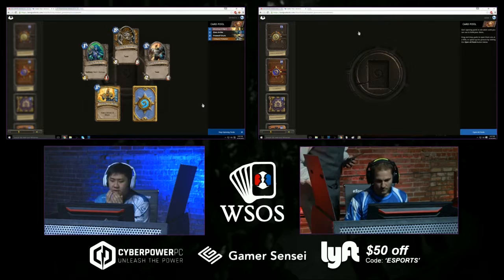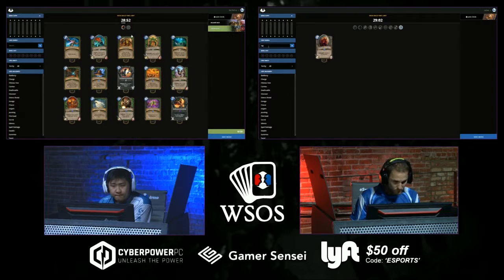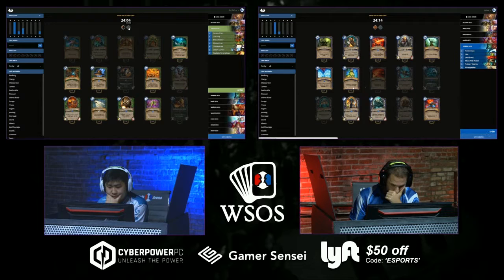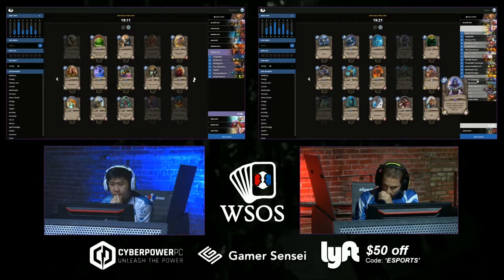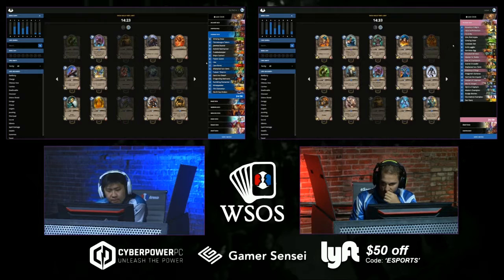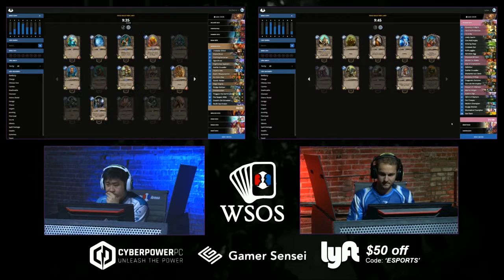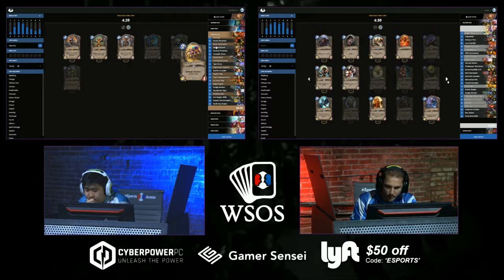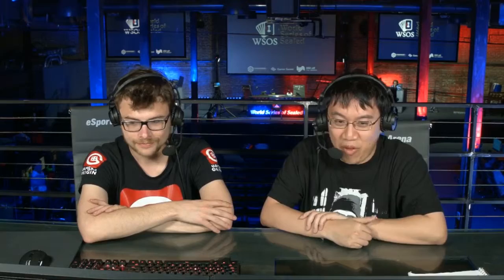Zalae vs. StrifeCro - WSOS FINALS Draft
Zalae and StrifeCro draft for the finals of Esports Arena's World Series of Sealed, casted by Purple and Trump.

Deck creation:
The players created decks out of card packs given to them using TempoStorm.com Sealed Deck format

Tournament format:
Each player was given 1,000 gold/chips, which they could use to wager with in a series of round robin matches. Once a player lost all of their gold/chips, they were out of the tournament.
Each round the ante and maximum bet increased.